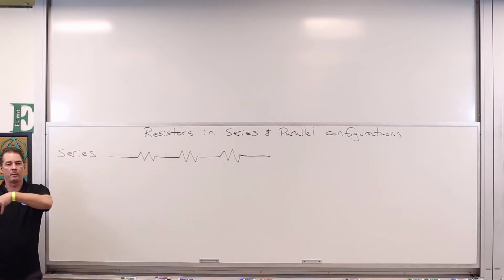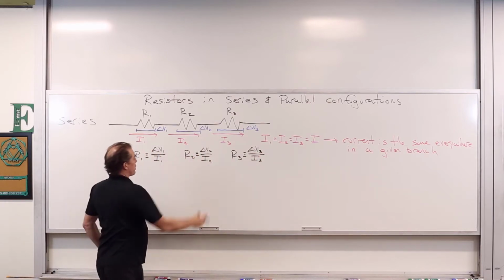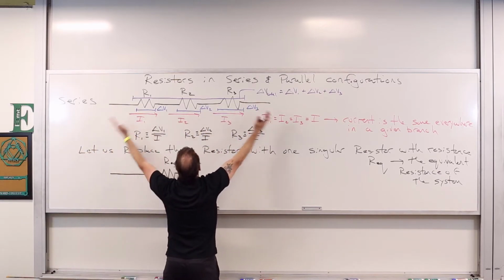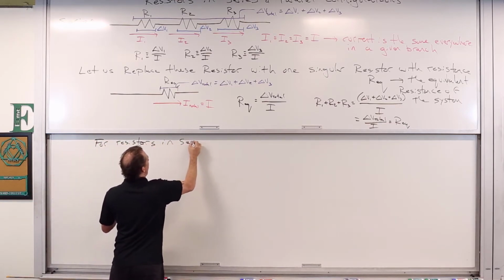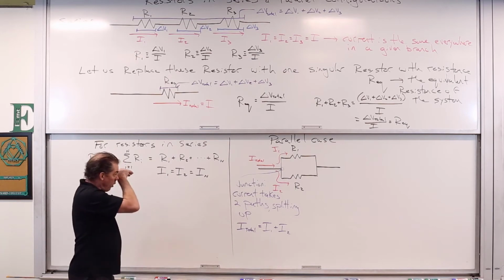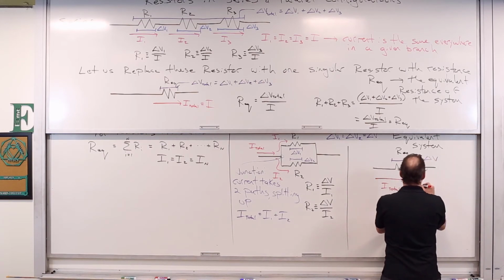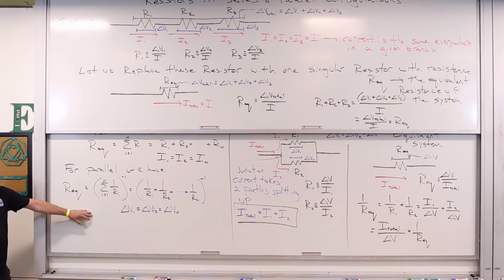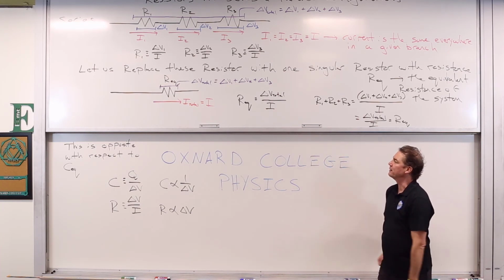Resistors in Series and Parallel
Lecture material on resistors in series and parallel configuration in a DC circuit and how to determine the equivalent resistance of the system.